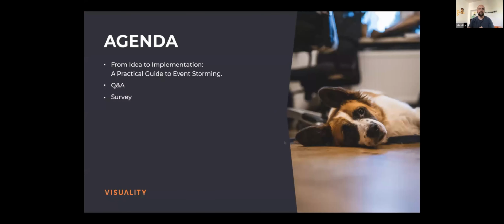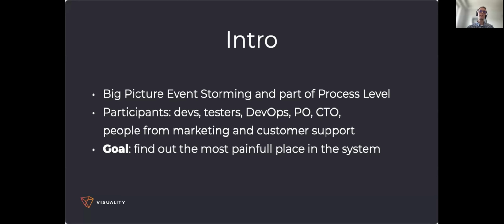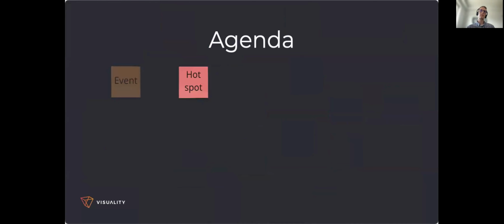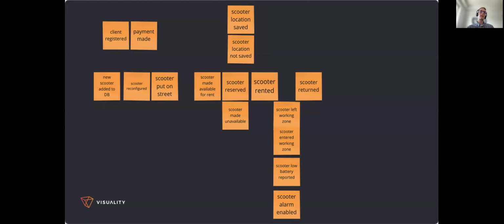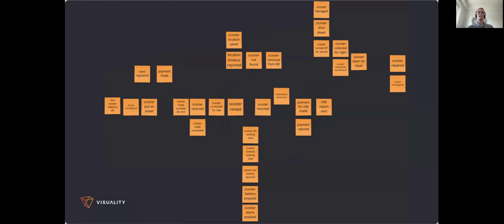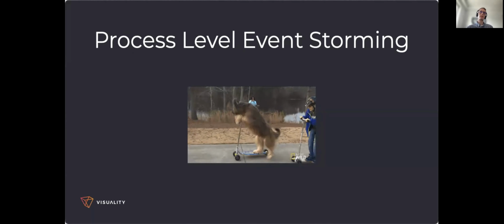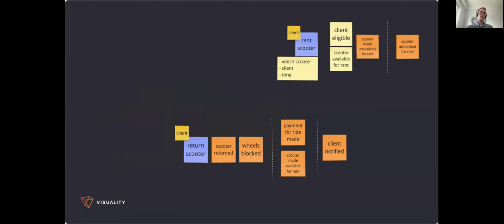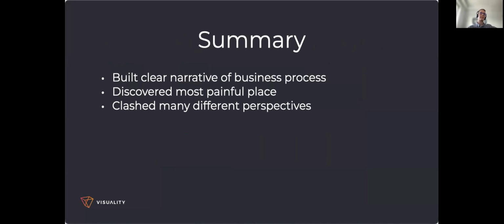[EN] From idea to implementation: A Practical Guide to Event Storming - Michał Łęcicki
Video from the third edition of Domain-Driven Design webinar hosted by Visuality, with a presentation by Michał Łęcicki. He describes and presents Big Picture Event Storming and Process Level Event Storming in action.
The covered topics include:
-  definition and purpose of Big Picture Event Storming
-  benefits of the Event Storming technique
 - identifying and visualizing business processes
 - most common Event Storming problems
 - tips and tricks to lead successful workshops
 - introduction to Process Level Event Storming
-  all of the above during the example Event Storming session!

Timeline:
Introduction: [00:00]
Beginning of Presentation: Introduction to Event Storming: [2:28]
Big Picture Event Storming - the assumptions: [4:44]
Big Picture Event Storming - chaotic exploration phase: [7:53]
Big Picture Event Storming - enforcing the timeline: [12:46]
Big Picture Event Storming - the result of the session: [27:37]
Process Level Event Storming - describing the process with commands: [28:30]
Design Level Event Storming - general information: [36:18]
Summary: [38:22]
Mariusz comment on Event Storming: [40:07]
Questions: [43:23]
Visuality - who we are: [45:58]